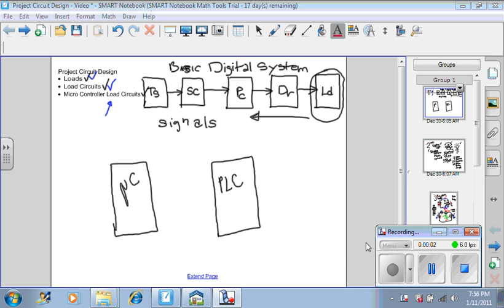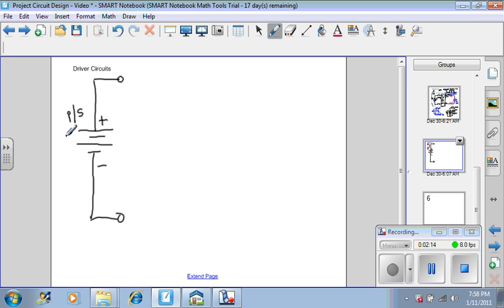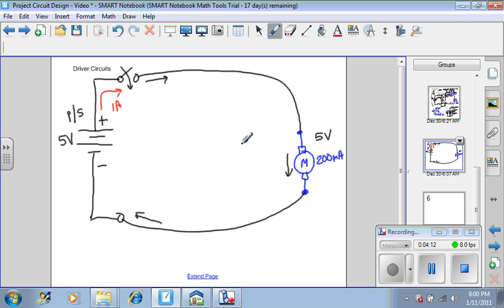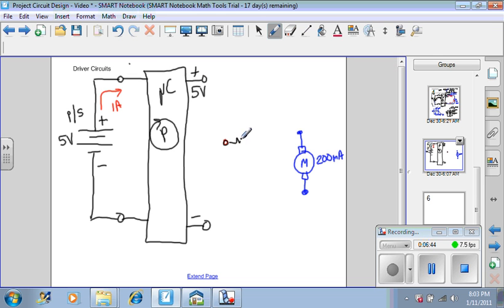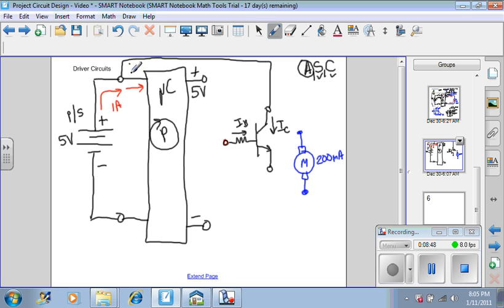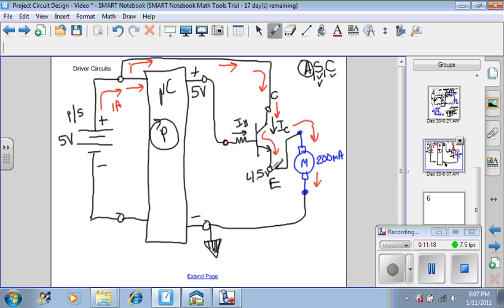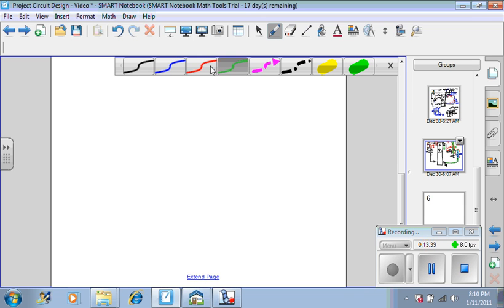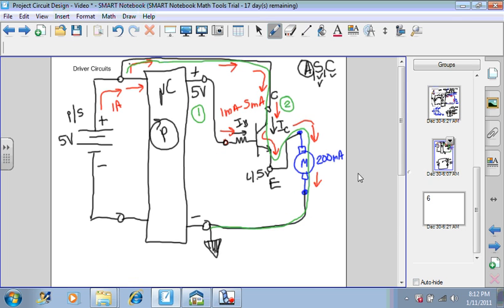Circuit Design Part 4 Driver Circuits